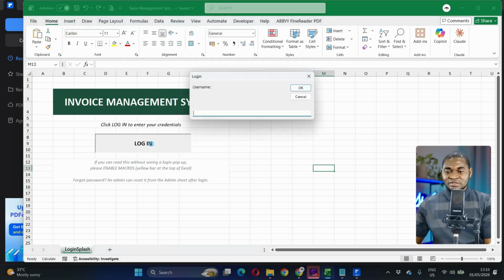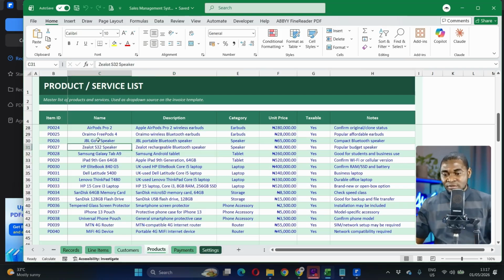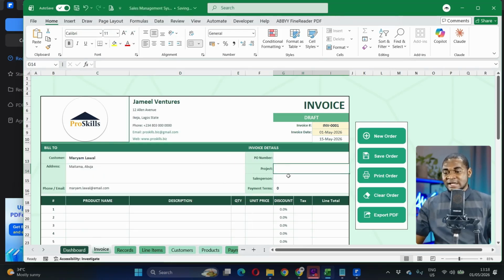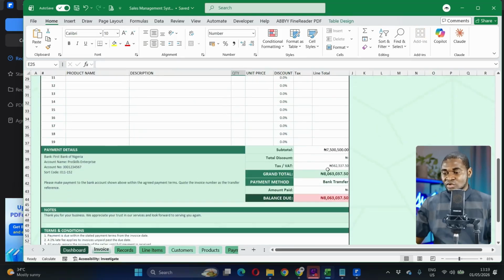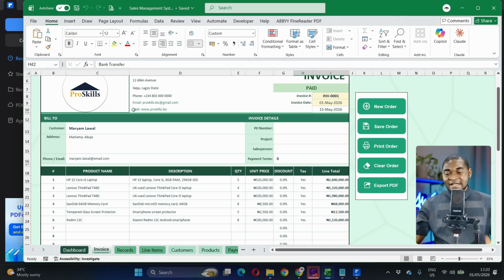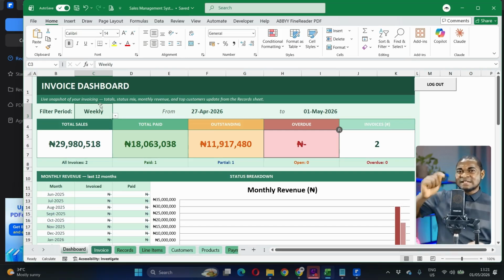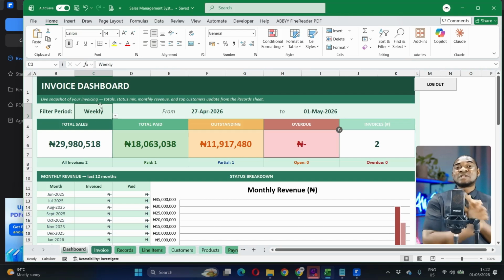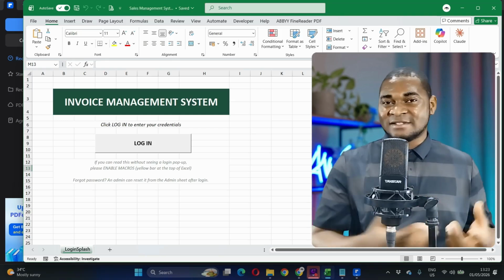Sales Management System in Microsoft Excel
Running a business shouldn’t feel like a memory game.

Managing your sales and finances shouldn’t mean juggling multiple tools, chasing payments from scattered sources, and hoping your spreadsheets haven’t gotten too complicated. If you're still raising invoices with Word templates, tracking payments in bloated spreadsheets, and relying on paper records to chase overdue money, you know the frustration that comes when month-end rolls around—and no single file tells the complete truth.

That’s why I developed the Sales Management System, designed to bring clarity, simplicity, and control to your business.

Here’s how it works:
Efficient invoicing in just 30 seconds: Forget about manually inputting repetitive data. Customer and product details auto-fill, allowing you to raise invoices in no time.

A live dashboard: Stay on top of your business with real-time data across Daily, Weekly, Monthly, Quarterly, and Yearly views. Get a clear snapshot of your sales performance at any time.

Automatic status updates: Keep track of your financials without lifting a finger. The system automatically updates invoice statuses as Open, Paid, or Overdue, so you're always in the loop.

Multi-user access with flexible roles: Collaborate seamlessly. With both Admin and User roles, you can easily manage access and assign responsibilities across your team.

No subscription: Say goodbye to hidden fees and complicated software. No subscriptions or steep learning curves—just an easy-to-use solution that works from day one.

The result? No more guessing, no more tracking down scattered information, and no more frustration at month-end. With our Sales Management System, you can start knowing, making data-driven decisions that move your business forward with confidence.